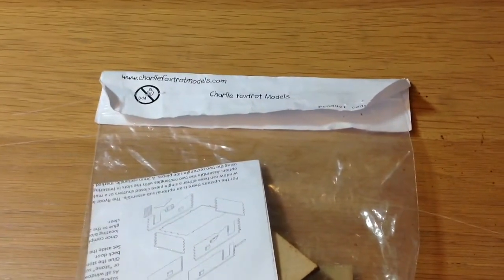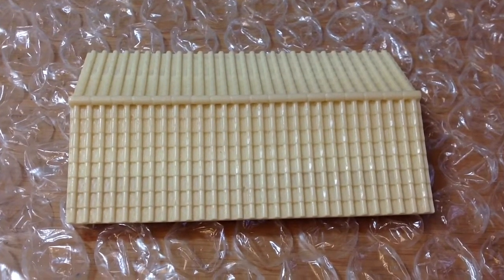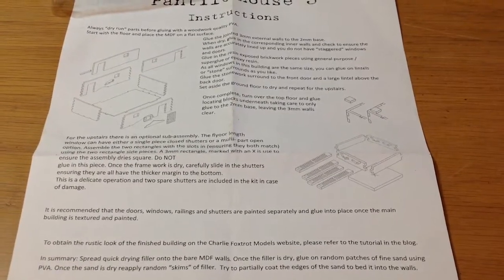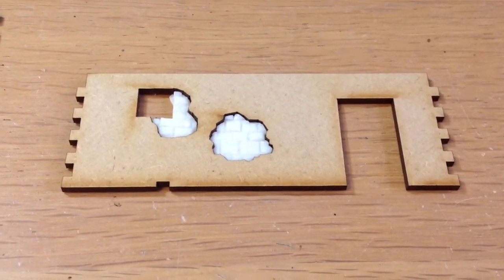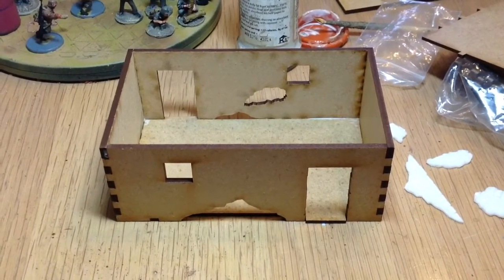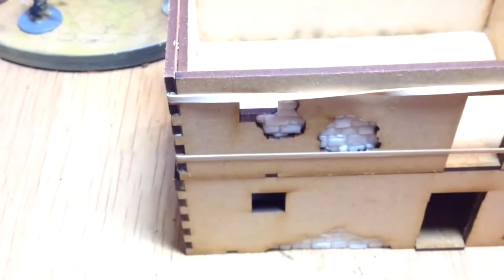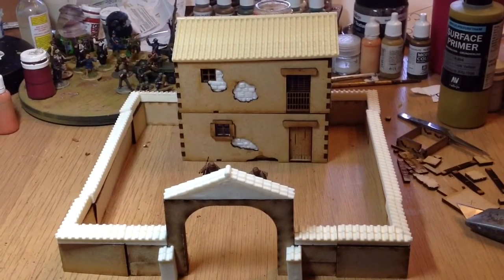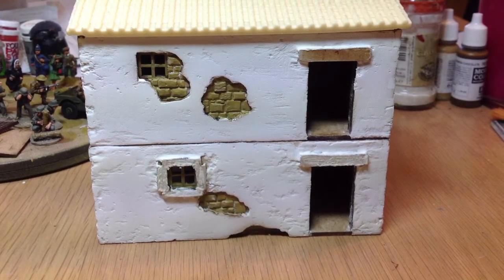Charlie Foxtrot 28mm Pantile House 3 Build and Review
I'd been looking for a 28mm building that would be suitable for Sciliy, the Iberian peninsular and Southern Italy. This is to go with my Bolt Action figures and theForager skirmish game that I recently backed on Kickstarter, and these looked just right.

Here's a link to another Charlie Foxtrot review

Intro music Soldier by the Groundhogs

Follow me on @_EccentricMan
Facebook The Eccentric Man Battle Reports

Local Game store. LostArkGames.com Stevenage. In store and online sales
CharlieFoxtrotModels.com